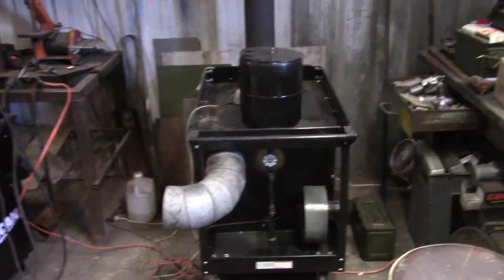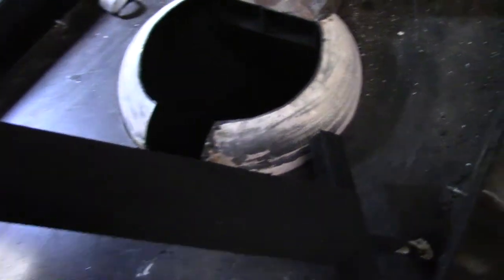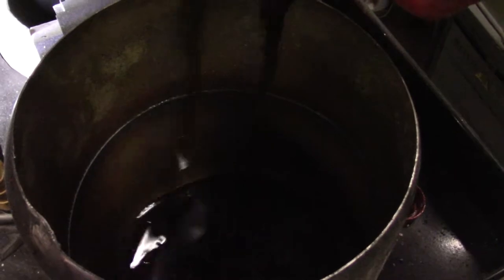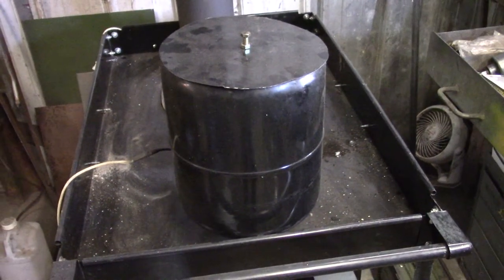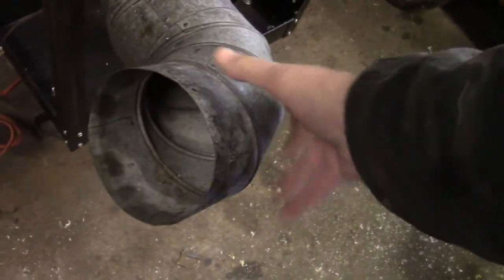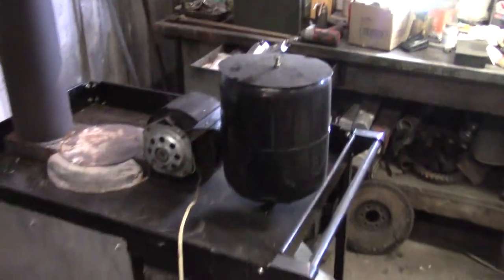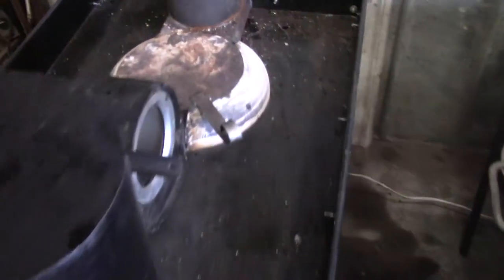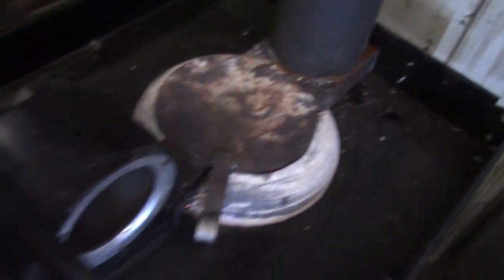CRAZY efficient waste oil heater !!!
i was just fed up with burning wood so i built this waste oil heater. it uses old engine oil or fryer oil or what have you. i am just amazed at how well this thing works!!
Beware!! these things put out TERRIFYING HEAT!!! build at your own risk!!